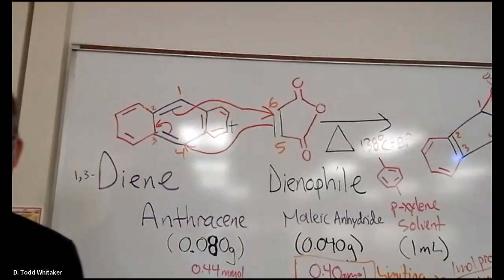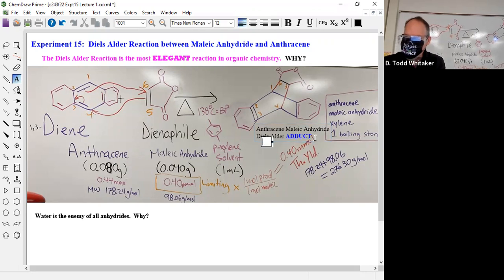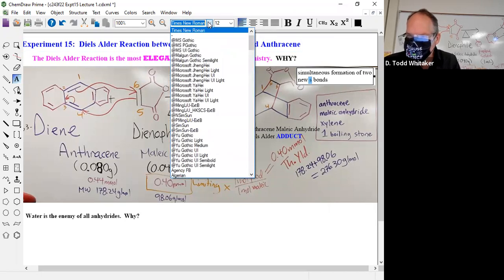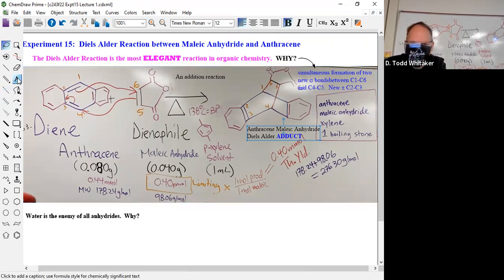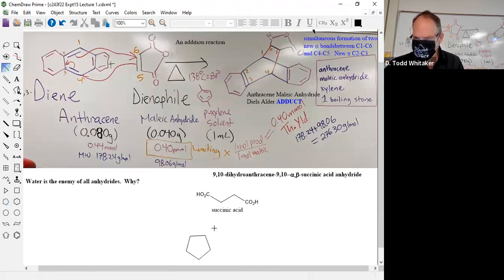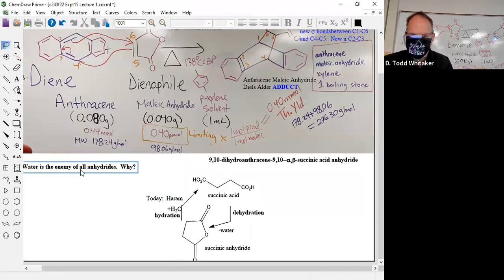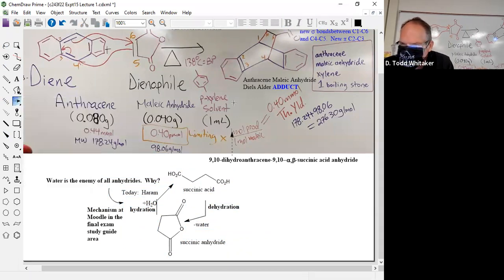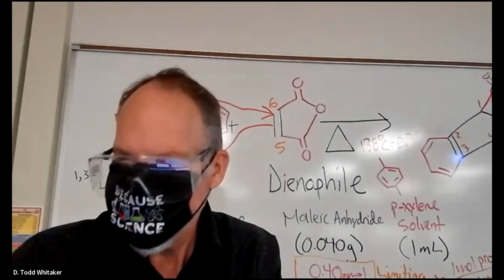c243 F22 Expt 15 Diels Alder Reaction with Anthracene and Maleic Anhydride